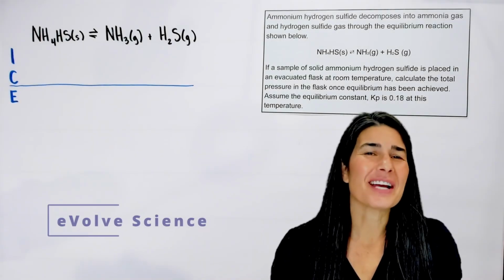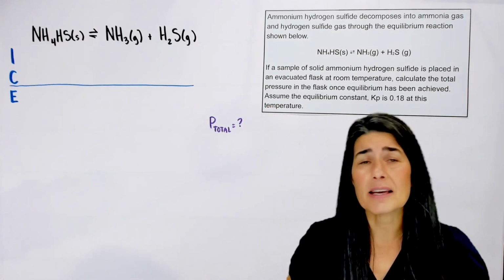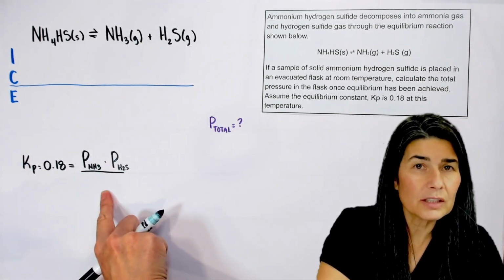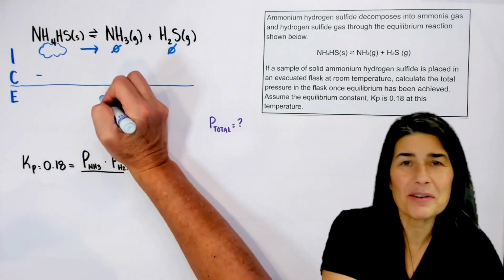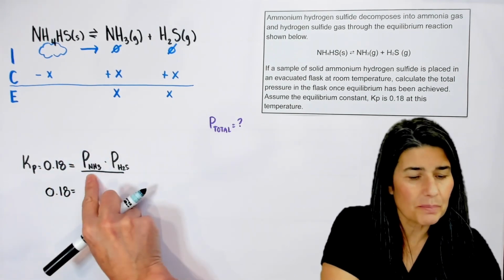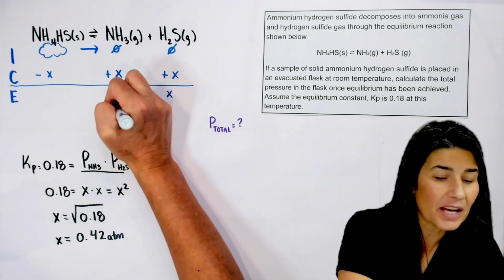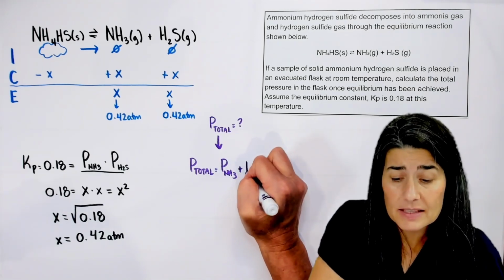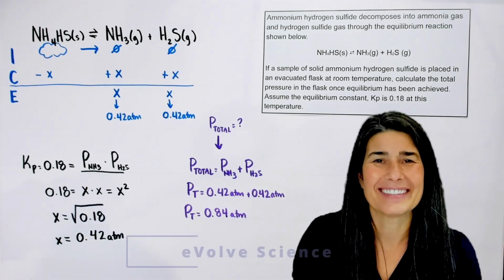Equilibrium Solids NH4 EX3